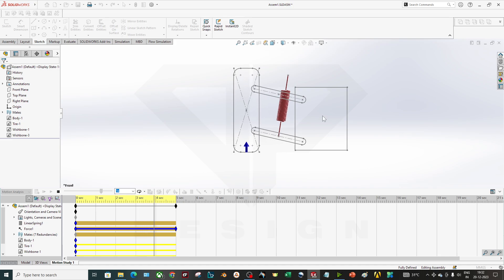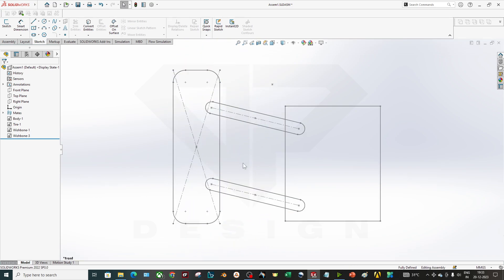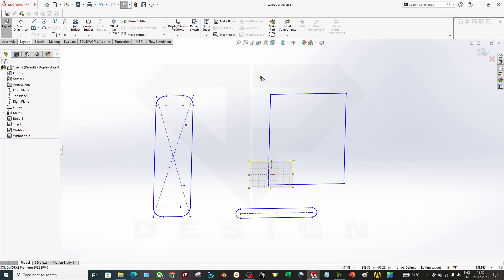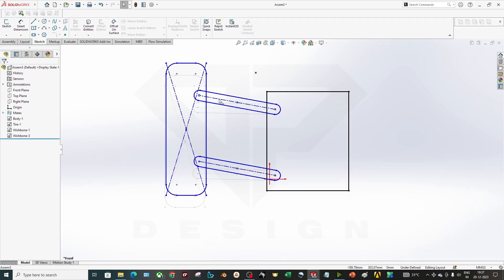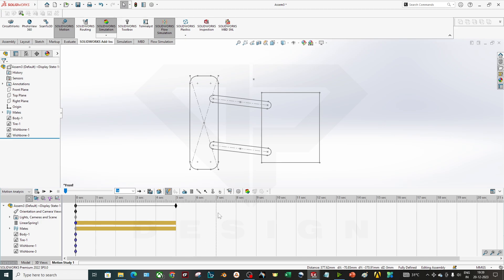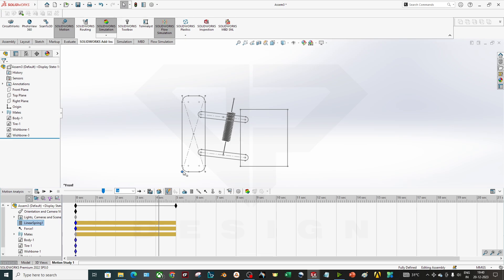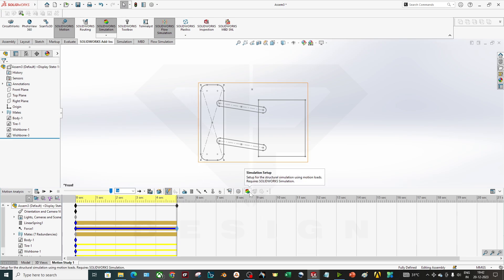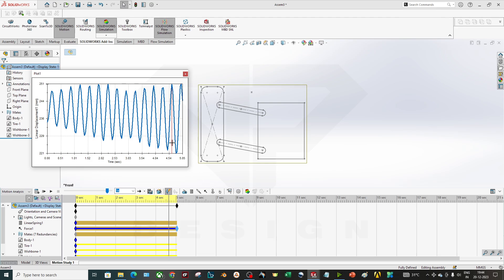Suspension System 2D Dynamic Motion Study using Solidworks Sketch Blocks | DP DESIGN